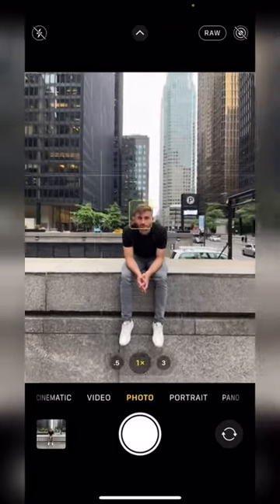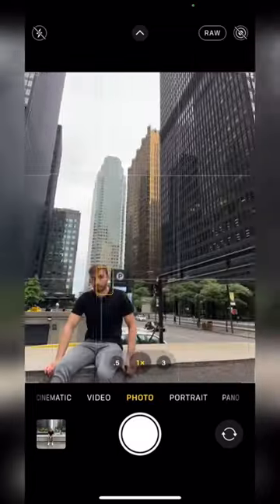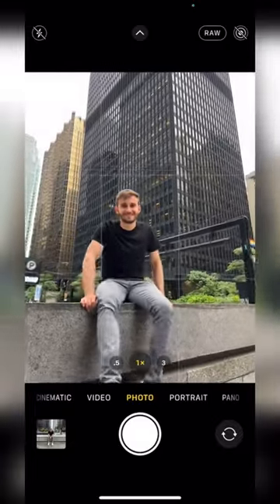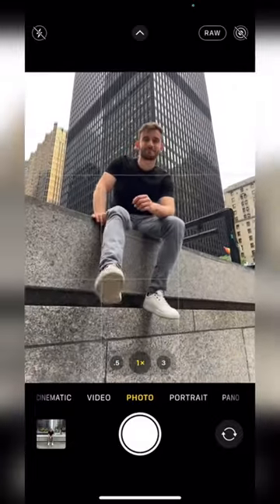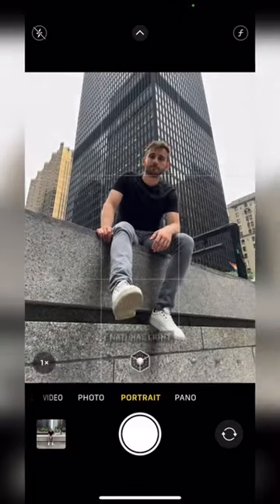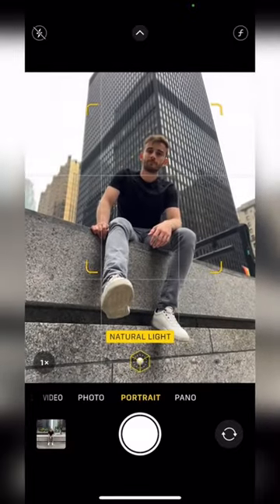What do you think of the final result? mensstyle photoshoot iphonephotography #